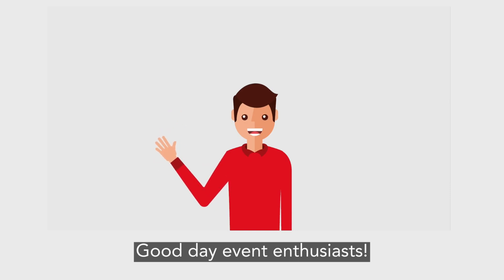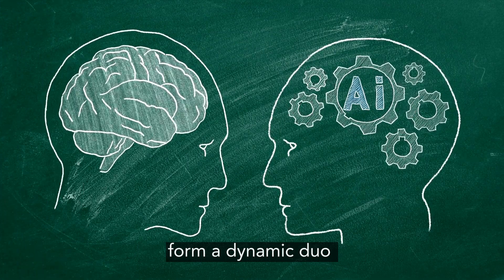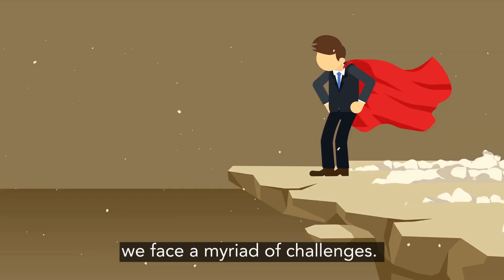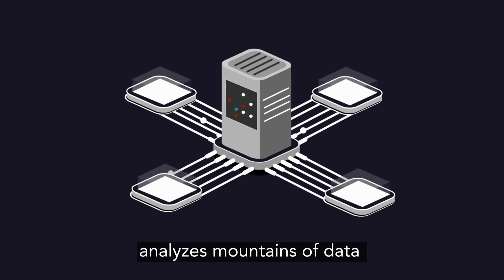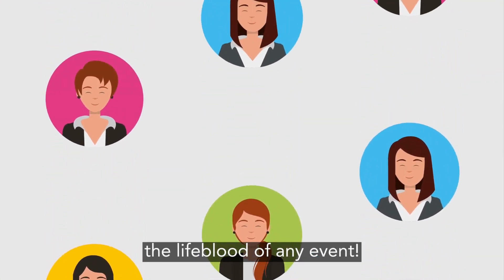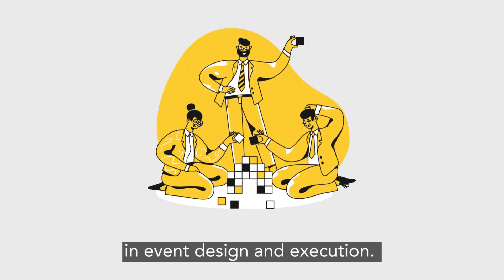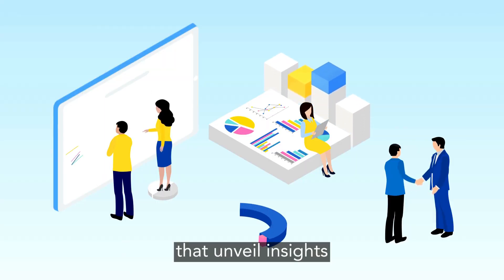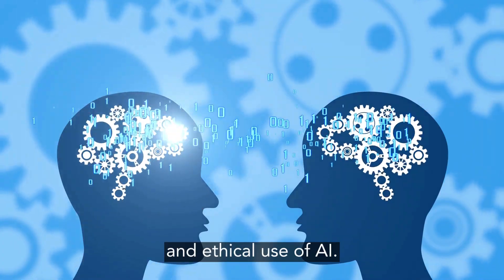Event Evolution 3.0: ChatGPT and AI Are Shaping the Future of Experiences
ChatGPT, powered by AI, is a highly trained language model designed to generate human-like text responses and, when combined with AI, enhances our capabilities significantly.

00:10 How ChatGPT and AI work their magic？
00:44 The Stages of Event Revolution
01:17 The Power of AI in Event Management
01:37 Optimizing Event Planning with ChatGPT
02:10 Enhancing Operations and Logistics
02:35 Elevating Attendee Experiences with ChatGPT
03:06 Unleashing Creativity in Event Design and Execution
03:34 The Limitless Possibilities of AI in the Future of Event Experiences
04:00 A FUN TWIST!